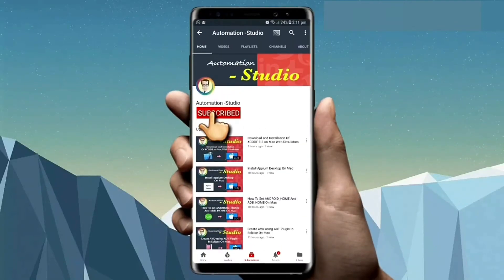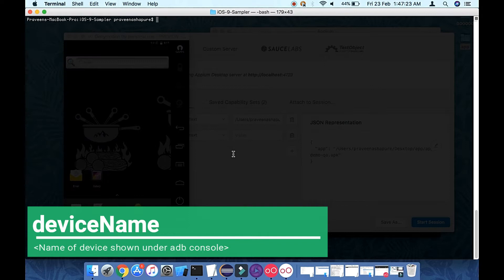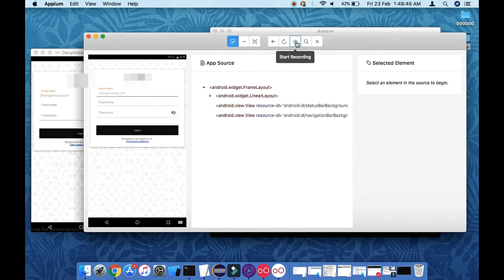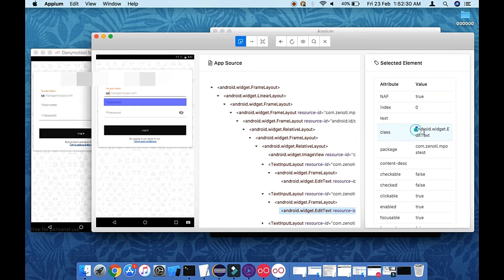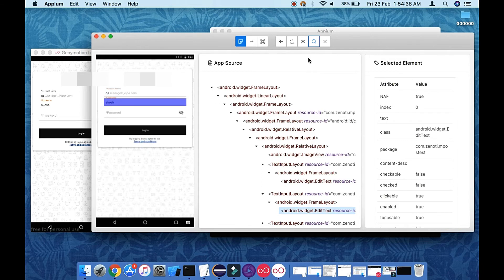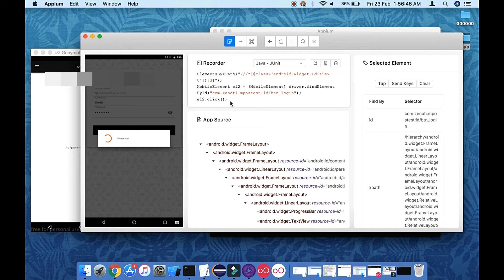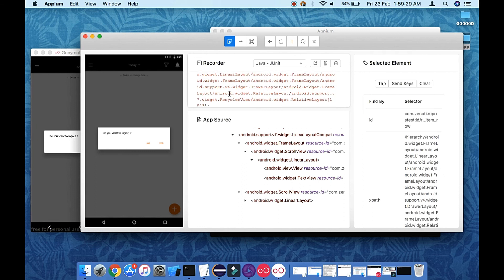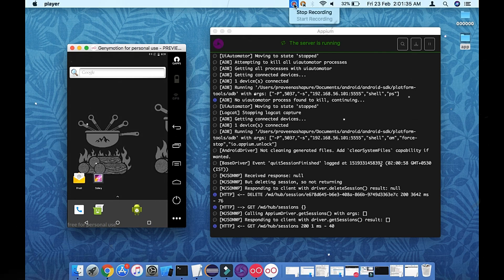Inspect Android Native App Using Appium Desktop App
Inspect Android native app mobile elements by using Appium Desktop App on mac.